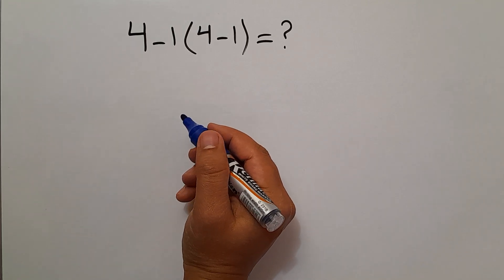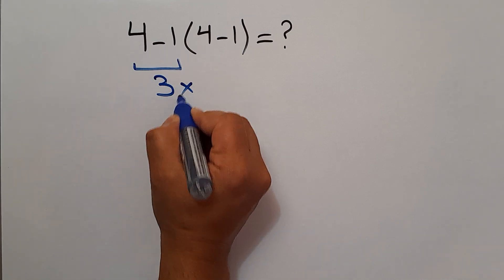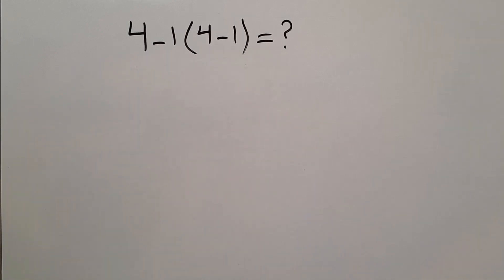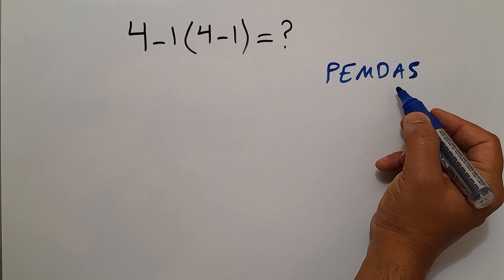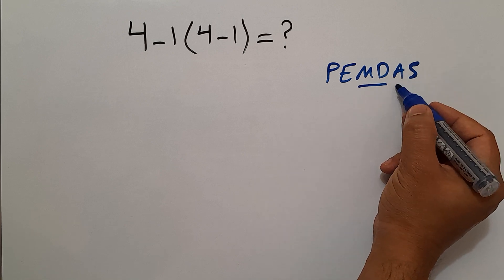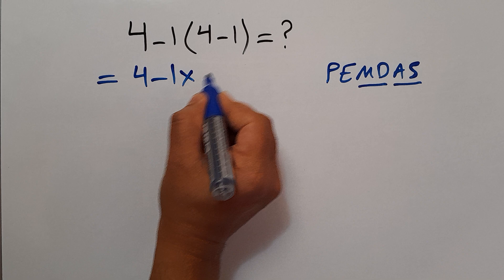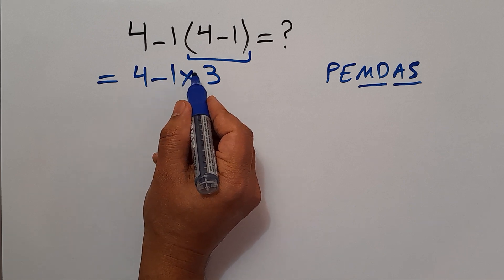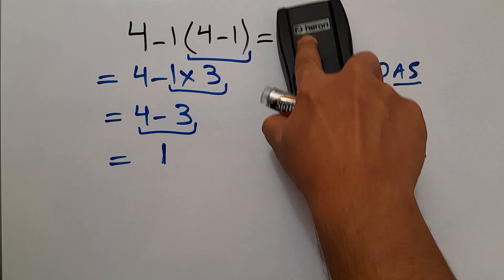Most People Get This Simple Math Question Wrong!